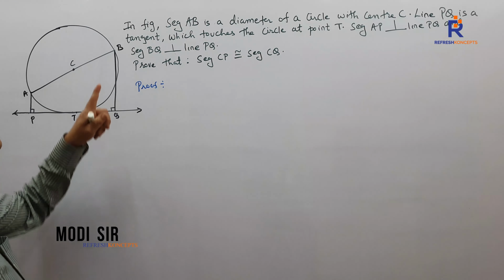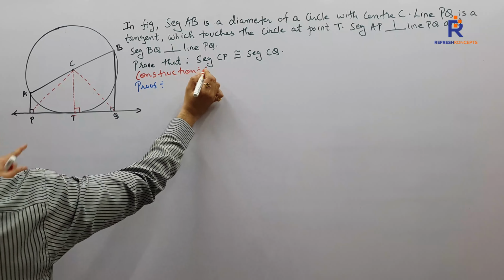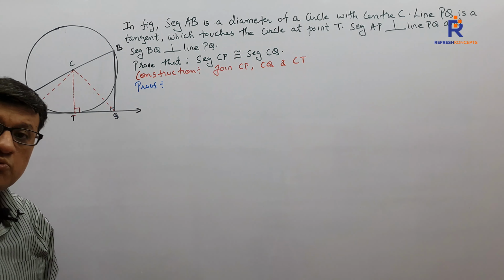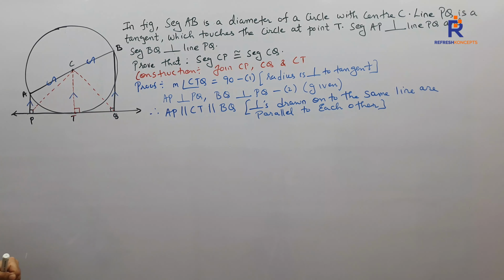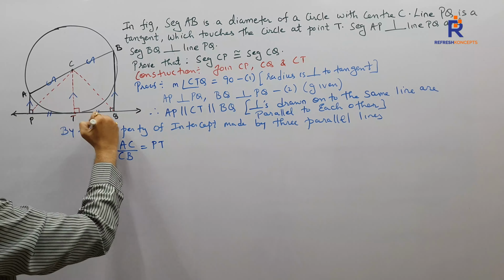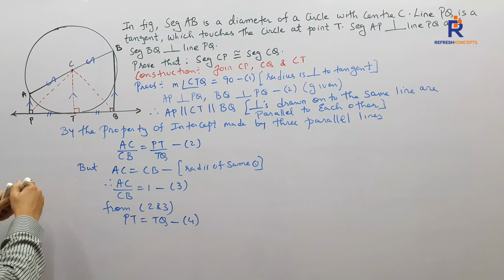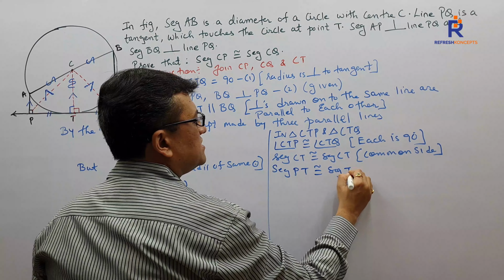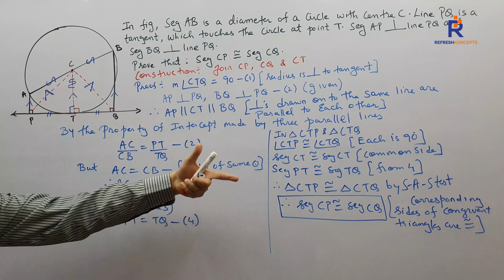Circles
Circles are everywhere around us, but when we start drawing lines that touch or cut a circle, Geometry becomes even more interesting. In this chapter, we will explore the beautiful relationship between circles, tangents, secants, chords and angles.

Many students feel that circle theorems are difficult because every question comes with a different-looking diagram. But once you understand the basic concepts and learn how the theorems are connected, you will realise that most problems follow a clear logical pattern.

In these lectures, I will explain the chapter from the basics, step by step. We will understand every important concept, theorem and proof rather than simply trying to memorise results.

We will first understand the important parts of a circle and the different lines associated with it:

🔹 Chord and Arc
🔹 Secant – a line that intersects a circle at two points
🔹 Tangent – a line that touches a circle at exactly one point

Once these basics are clear, we will move towards the most important properties and theorems.

📚 Important Theorems and Results Covered

We will understand why the radius and tangent always form an angle of 90° at the point of contact.

📌 Converse of the Tangent–Radius Theorem

We will learn how to prove that a line perpendicular to the radius at its endpoint is a tangent to the circle.

📌 Tangents Drawn from an External Point are Equal

One of the most useful theorems in this chapter. If two tangents are drawn from the same point outside a circle, their lengths are equal.

📌 Angle Between a Tangent and a Chord

We will understand the relationship between the angle formed by a tangent and a chord and the angle in the alternate segment.

📌 The Alternate Segment Theorem

A very important theorem for solving angle-based problems involving tangents and chords.

📌 Secants and Their Properties

We will understand how a secant intersects a circle at two points and how different segments are formed.

📌 Tangent–Secant Theorem

We will study the important relationship between a tangent and a secant drawn from an external point.

📌 Secant–Secant Theorem

We will understand the relationship between two secants drawn from the same external point and how to apply it in numerical problems.

✍️ How will we study this chapter?

Throughout the chapter, we will work on:

🔹 Understanding diagrams correctly
🔹 Identifying tangents, secants and chords
🔹 Angle-based questions
🔹 Theorem and proof-based questions
🔹 Numerical and application-based problems
🔹 Finding unknown lengths and angles

My focus will be on helping you understand what the diagram is telling you. Instead of looking at a figure and wondering which theorem to use, you will gradually learn to identify the right concept and apply it with confidence.

We will connect all the concepts logically—from the basic properties of a circle to tangents, chords and secants—and solve different types of questions step by step.

So, whether you are learning this chapter for the first time, revising for your examination or finding Circle Geometry confusing, these lectures will help you build a strong understanding and approach every question with confidence.

Let’s understand the concepts, visualise the diagrams, learn the theorems and make Circles, Tangents and Secants simple and interesting!

Understand. Learn. Refresh. To prove : seg CP = seg CQ